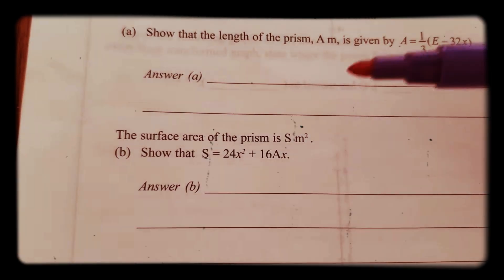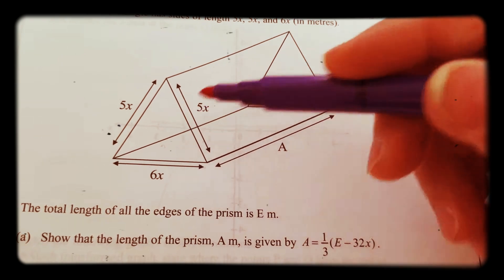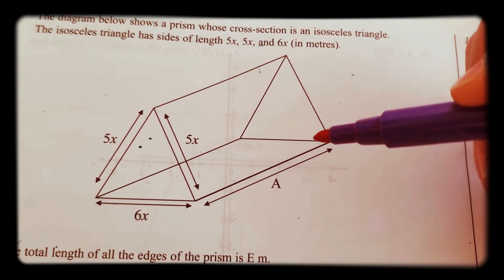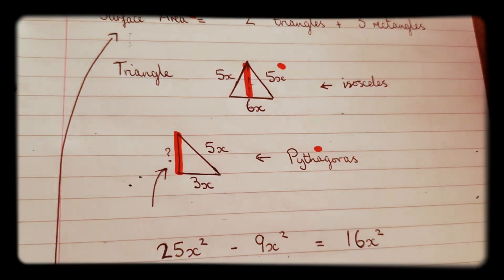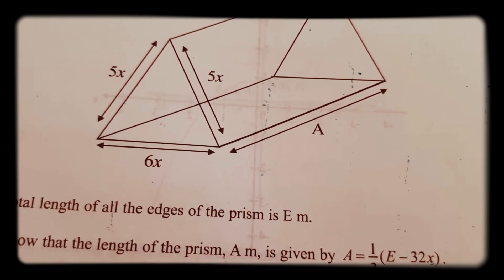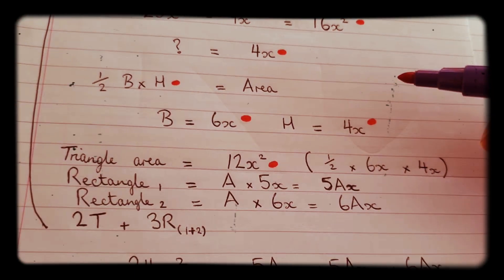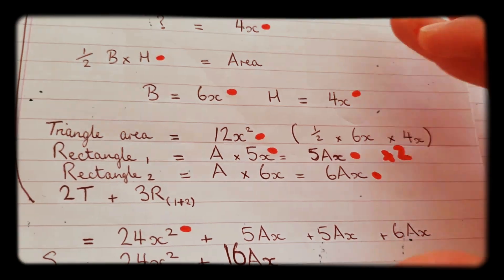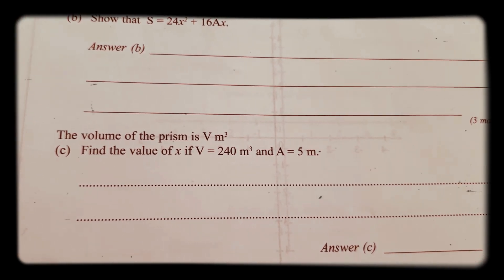DIFFICULT GCSE EXAM QUESTIONS: Volume of a Prism Part 2 | Maths Help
Step by step maths revision video showing how to solve a variety of questions about length, area and volume of a prism.

High difficulty question for those students looking to achieve the highest grades.